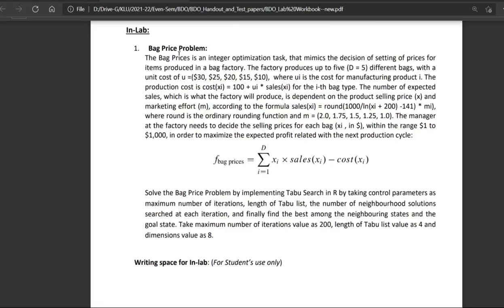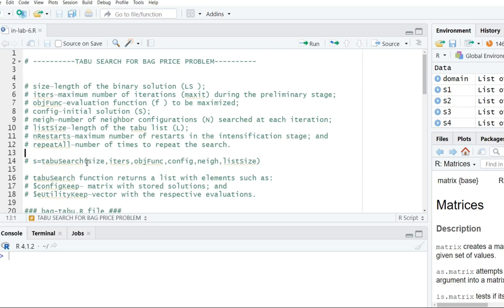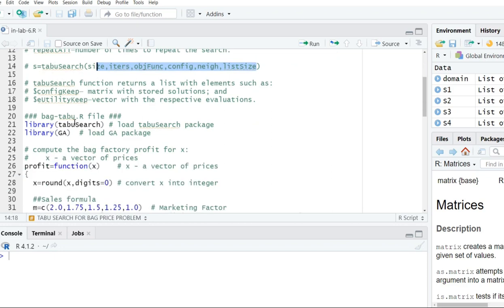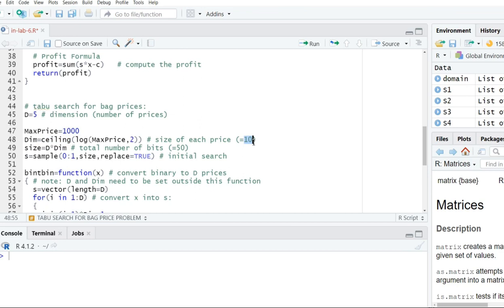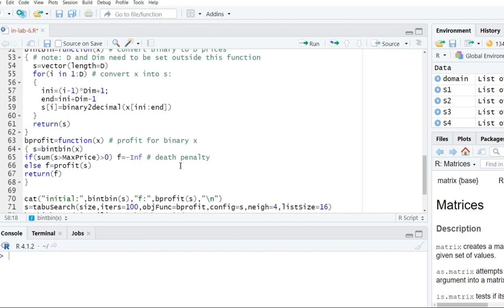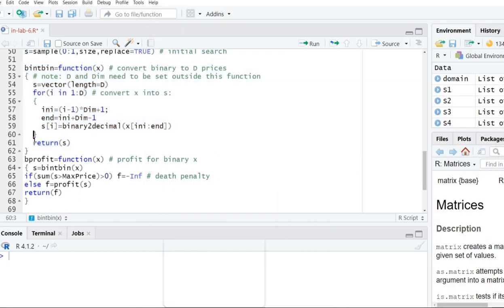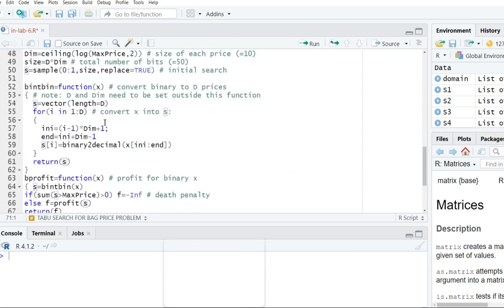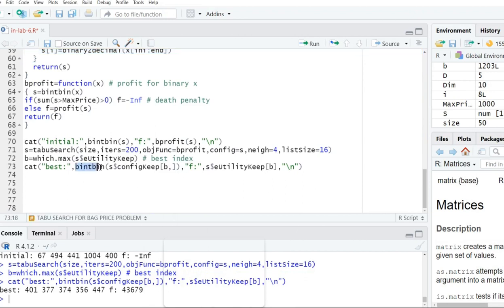Bag Price Problem using Tabu Search in R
This video discusses about the Optimization of Bag Price Problem using Tabu Search Algorithm in R language...